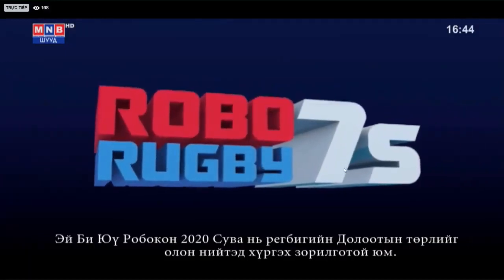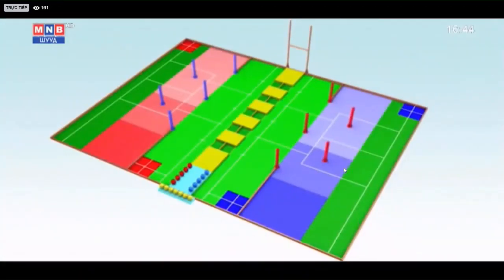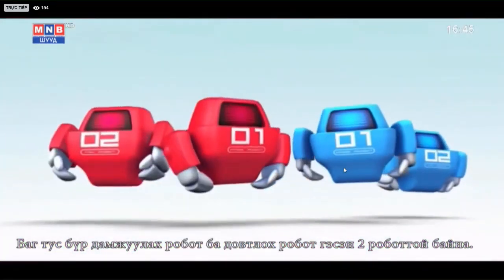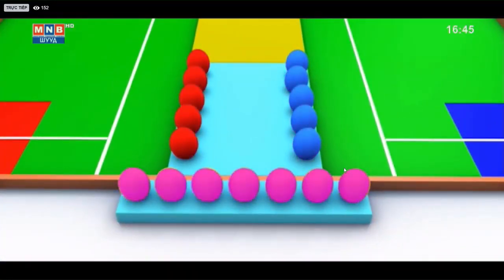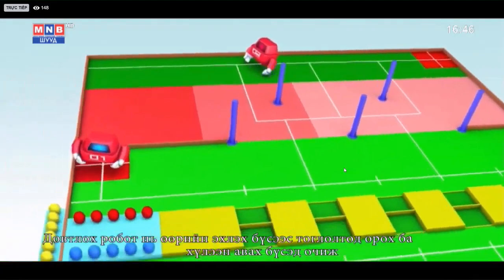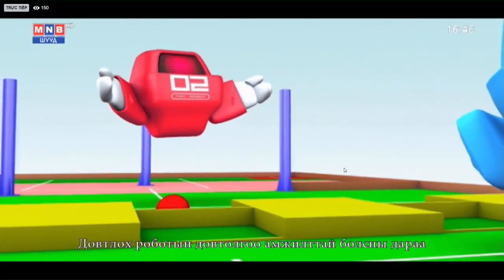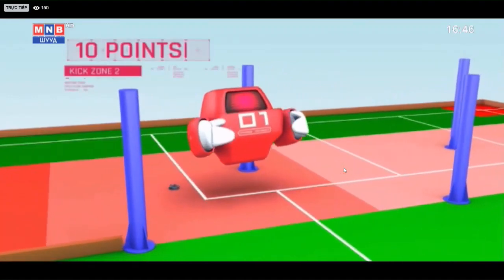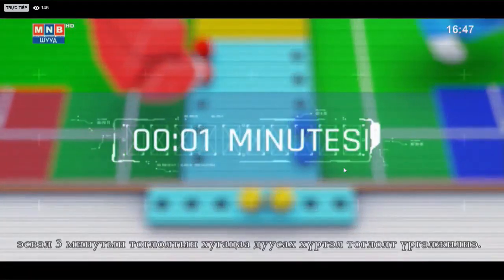ABU ROBOCON 2020 FIJI || Robo Rubgy 7s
Theme for ABU Robocon 2020 is “ROBO RUGBY 7s”.

Video Credits: ABU-ROBOCON